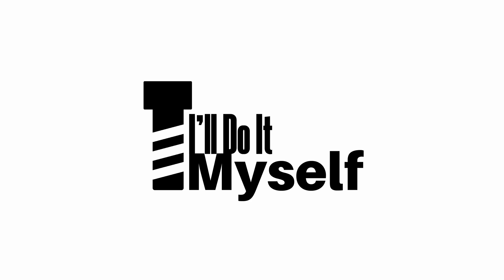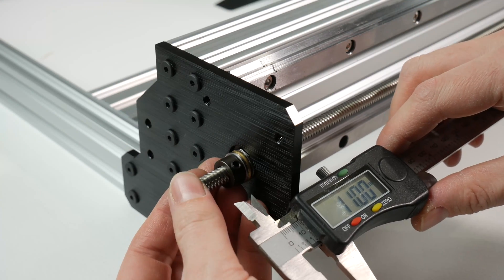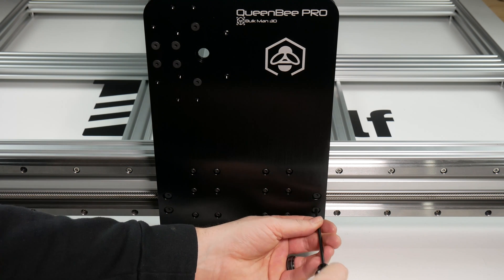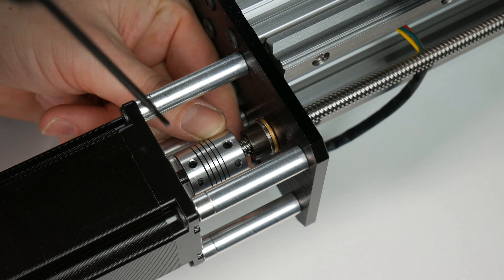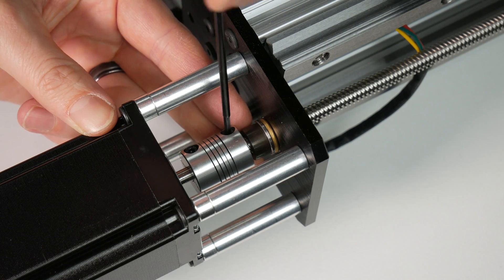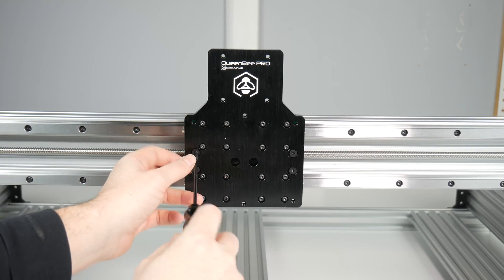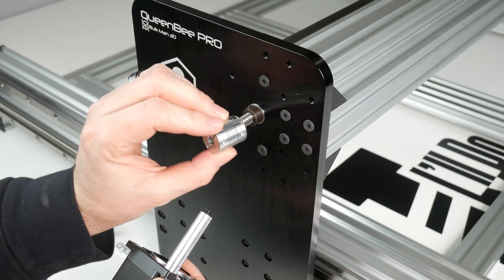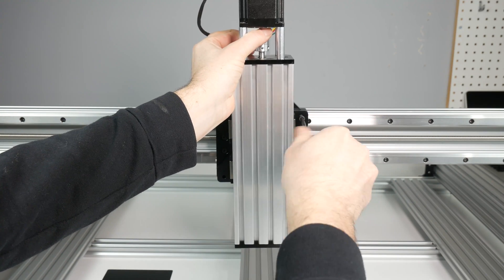Bulkman3d Queenbee Pro - Leadscrews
Now the last part of our mechanical build the Leadscrews and Z mating.
Link to the New UltimateBee by Bulkman3d

Big thanks to Bulkman3D for giving me the opportunity to build this kit for them!